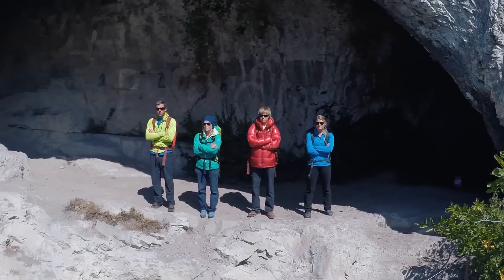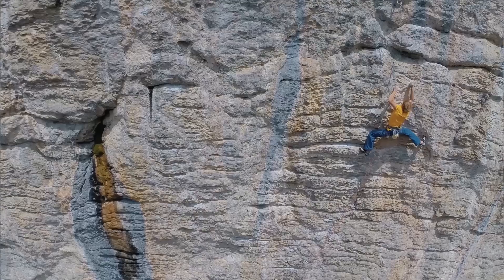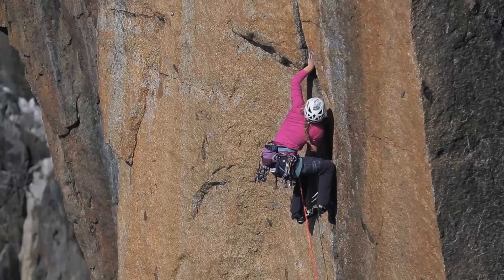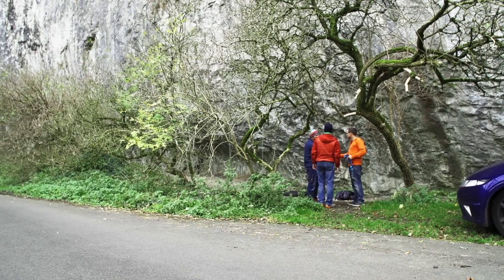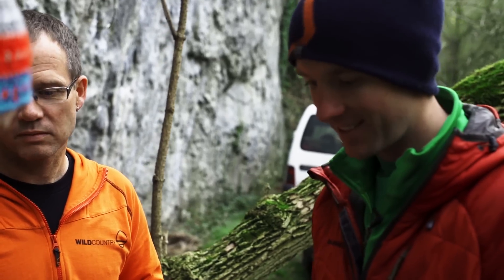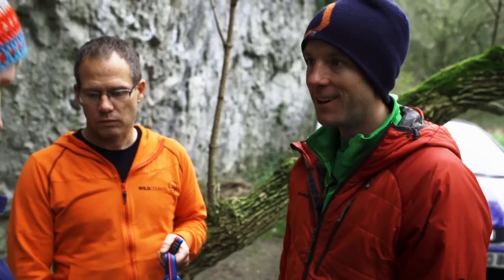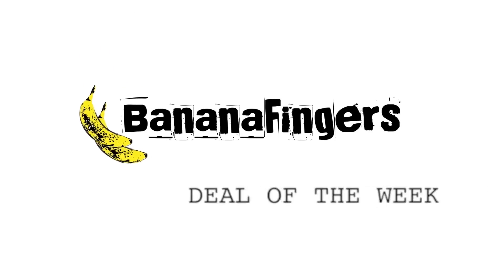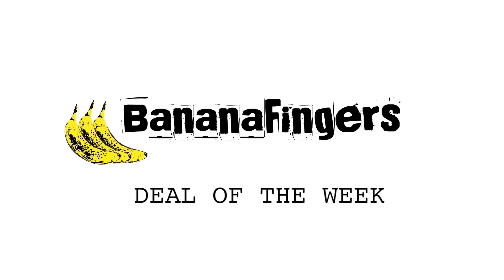How Is Your Climbing Gear Made? - The Wild Country Proton, Part 3 | EpicTV Climbing Daily, Ep.484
We return to UK climbing manufacturer Wild Country and this week we're checking out the final (and most enjoyable) stage of the manufacturing process; consumer testing. We head to the world-renowned sport crag of Raven Tor in the English Peak District where local climber Sam Hamer will be trying out the brand new Proton quickdraw to see how they measure up. To find out how the Proton got to this stage, you can check out our previous episodes in this series on the Climbing Daily series page. If you're interested in finding out more about the Proton, you can also read more about it at Bananafingers.co.uk.